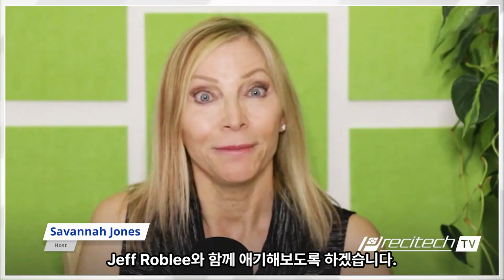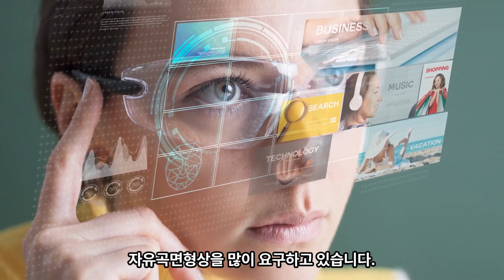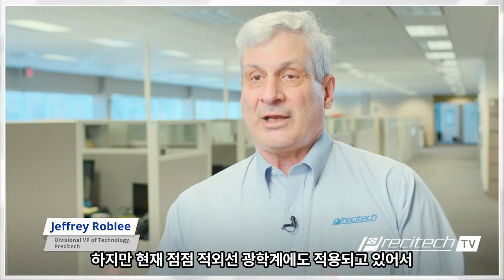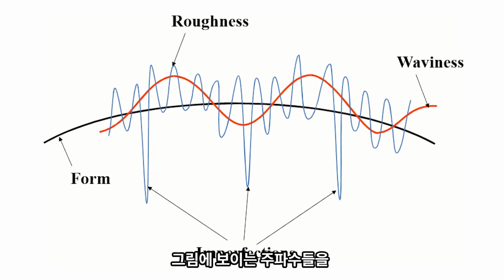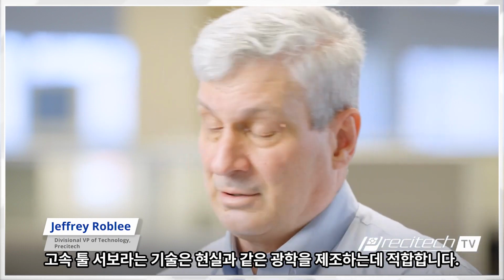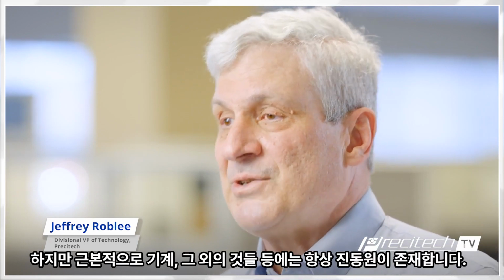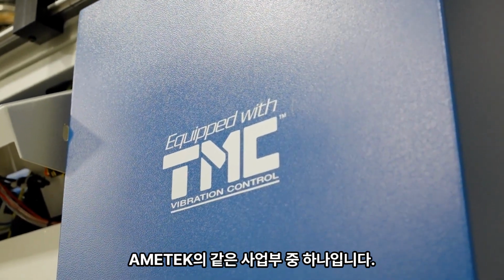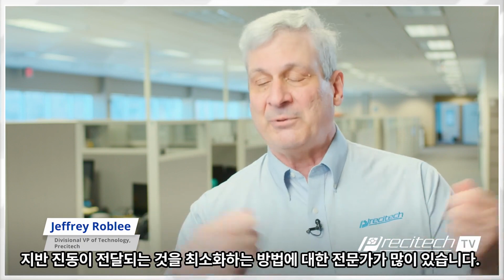DTM 가공기의 역사 2부 ( Diamond Turning Machine)